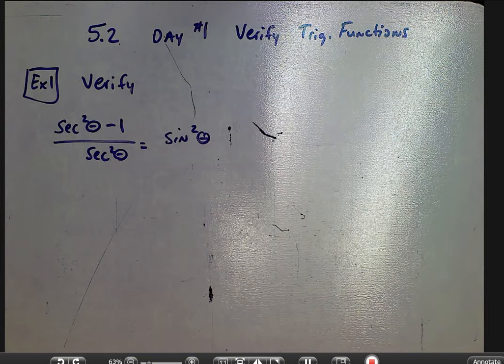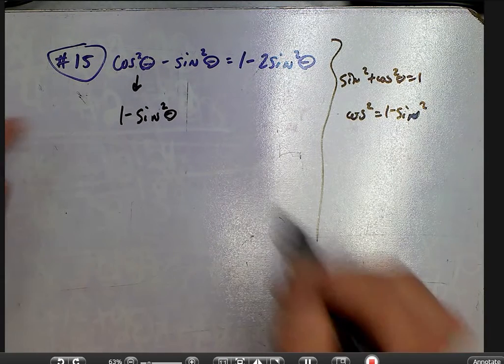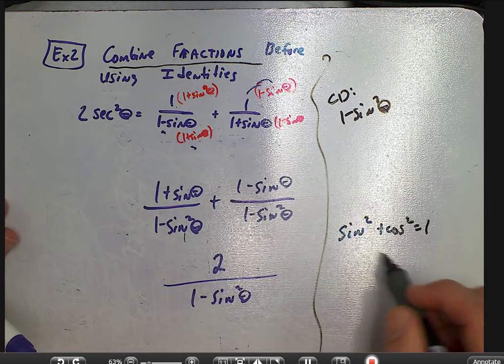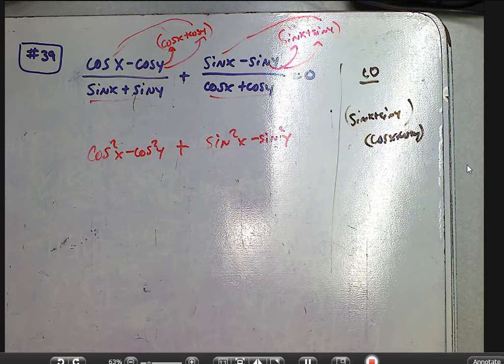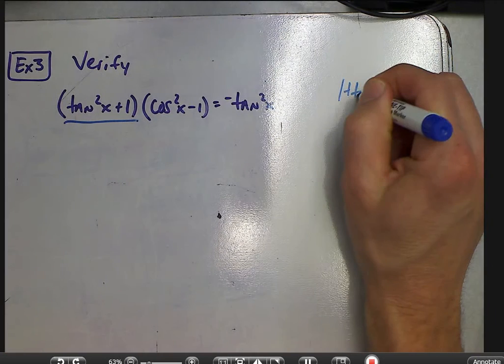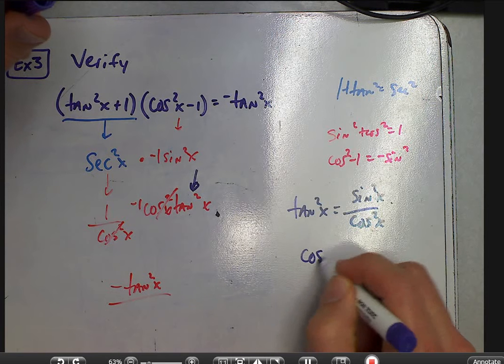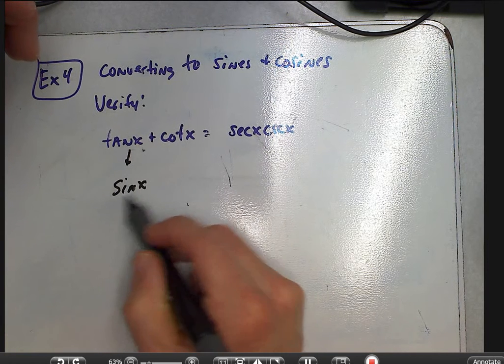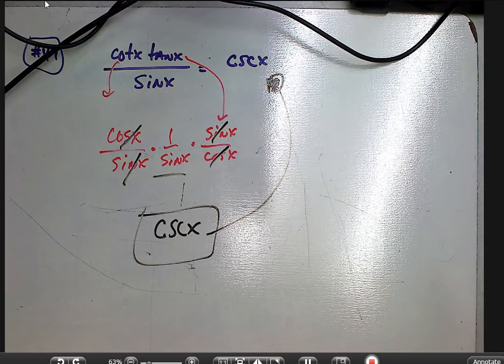5 2 day 1 examples 1 4